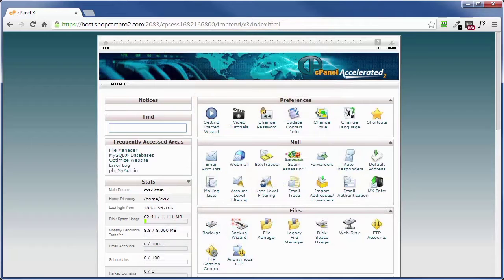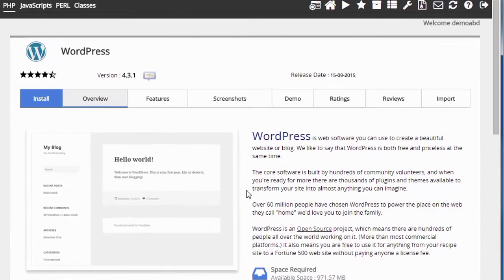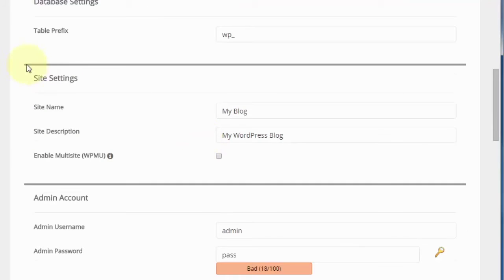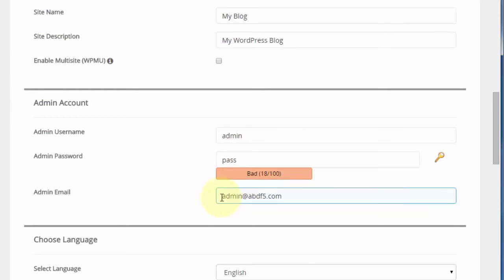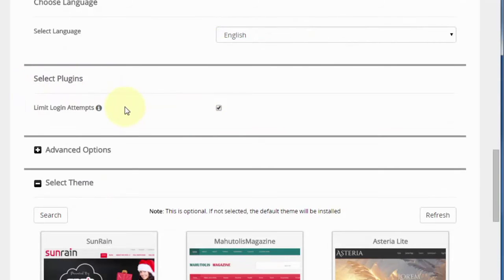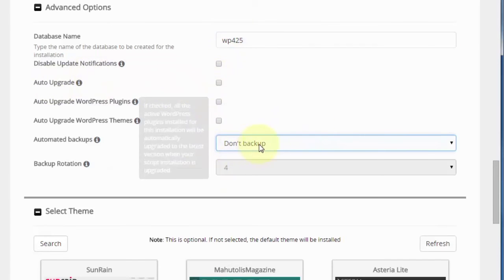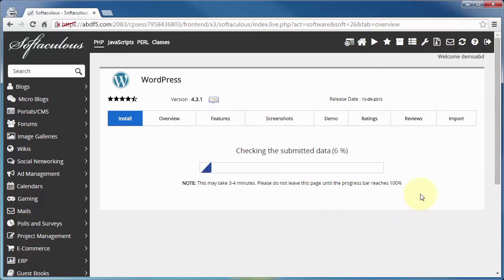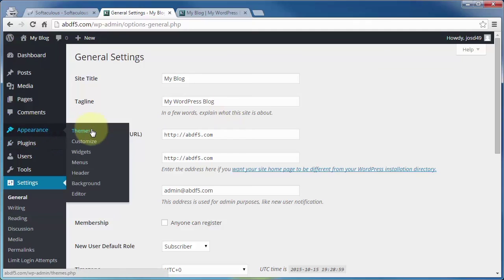Earn Money with Beginners Video Course for Word press V4.3 Instant installation #1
Friend's today we are discussing about  how to make make money online, by WordPress v4.3  Earn money for beginners through WordPress 4.3 instant installation
In this video, we’re going to install WordPress using one of the many what’s called one-click installation
methods. Now while there are a few more than just one click involved, you will see just how easy this
method is in just a second. Now before we get started in the WordPress creation process, I suggest that
we first get our ducks in a row by creating a desktop folder to keep all the files dealing with our new
WordPress site in, files like our login details, images, future content, and whatever else you can think of
that will have anything to do with this site can go into this particular folder. The alternative is that six
months or a year from now, you’re going to spend several minutes or hours looking for your login
credentials or those expensive header images you bought for this site or your backup files. And you’re
going to hear my voice whispering in the background, “I told you so.” So avoid the headaches and the
hassles. Just spend a few minutes now, create that desktop folder, and you’ll be in good shape down the
line when you really need it.